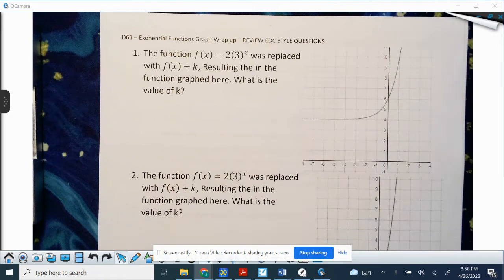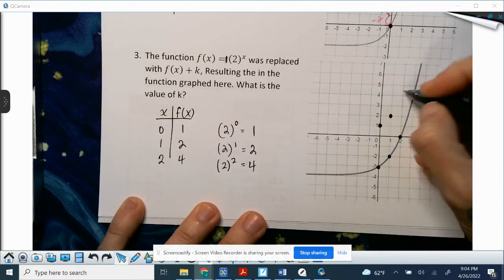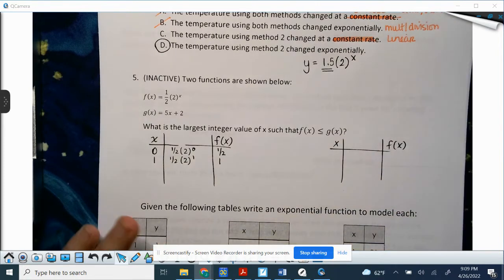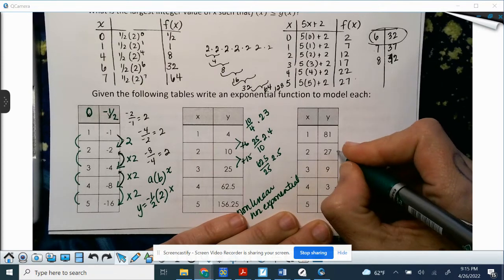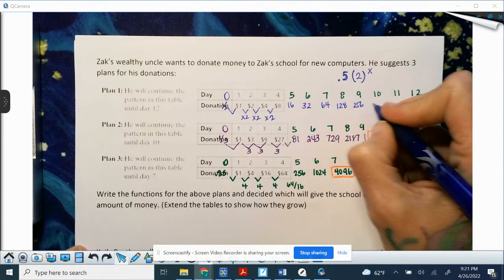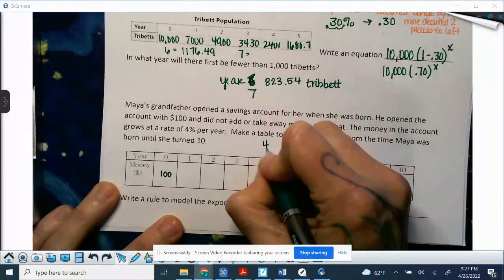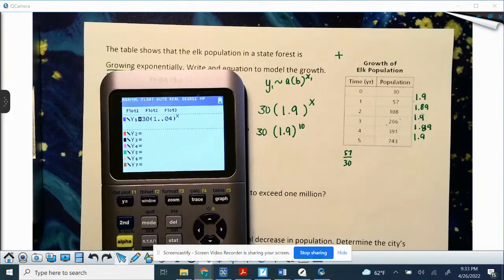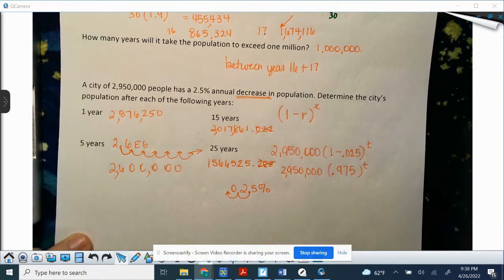D61 - All things Exponential functions "QUIZ"